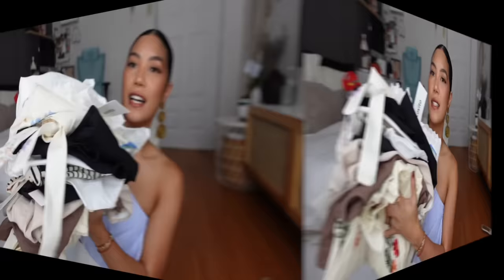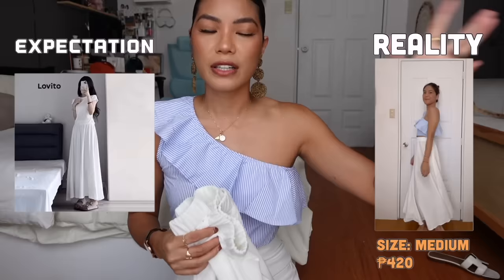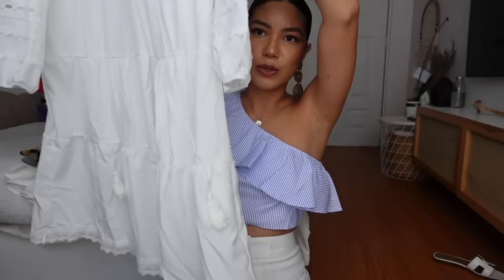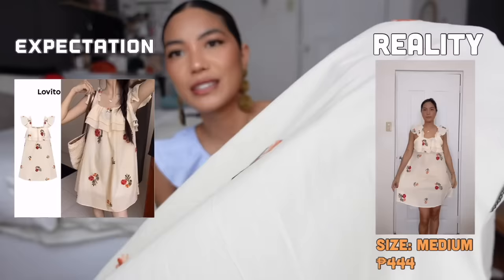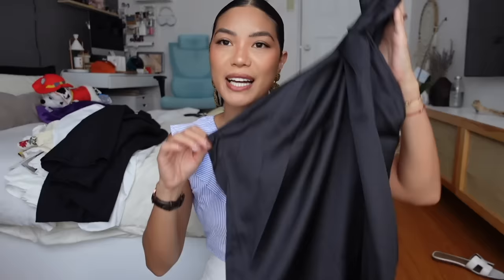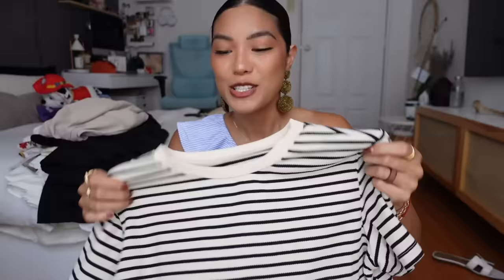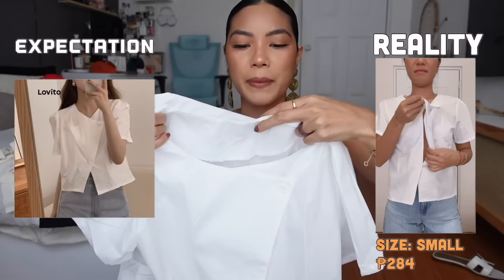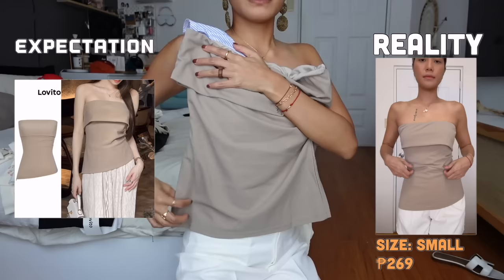AFFORDABLE SUMMER OUTFITS HAUL ft. LOVITO + HONEST REVIEW (MARCH 2024)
"❤❤❤Search ""LOVITO KOOKOO"" to get up to 100 % off discount on Shopee

【3】(Lovito Premium) Casual Wave Print Abstract Summer Colorful Zipper A-Line Straight Mini Skirt L18D068 (Colorful/Orange)
【6】Lovito Casual Plain Asymmetrical Ruched Tank Top for Women LNE10091 (White)
【10】Lovito Casual Striped Round Neck Short Sleeves T-Shirt for Women LNE06157 (Off White)
【15】Lovito Elegant Plain Hollow Candy Color Korean Hair Clips L17M357 (Khaki/Off White/Pink/Blue/Yellow)

INSTAGRAM ACCOUNTS:
pre-love & pasabay account: @koo_loset